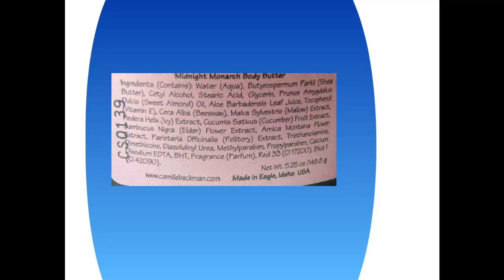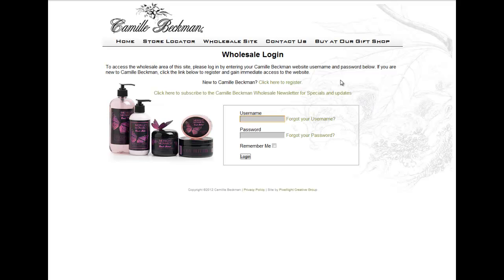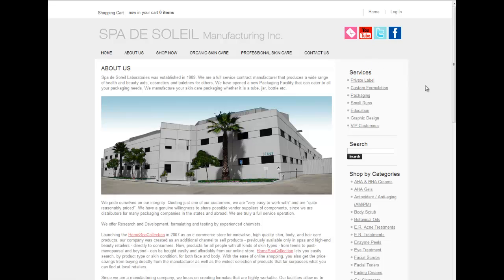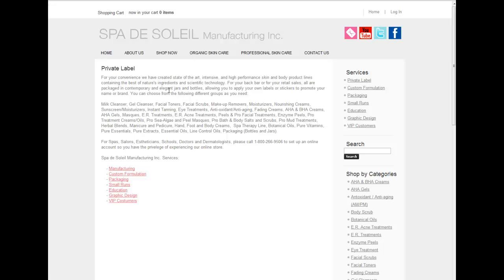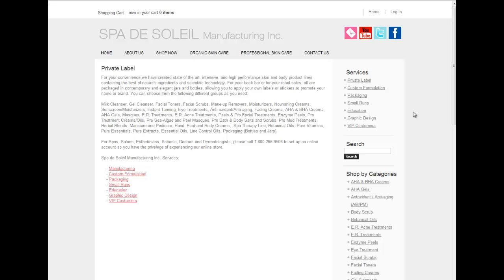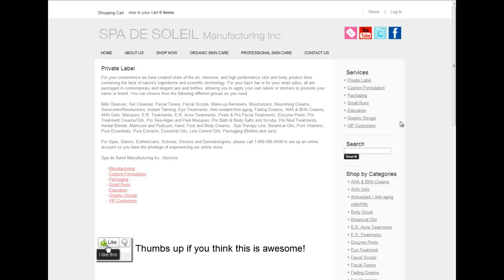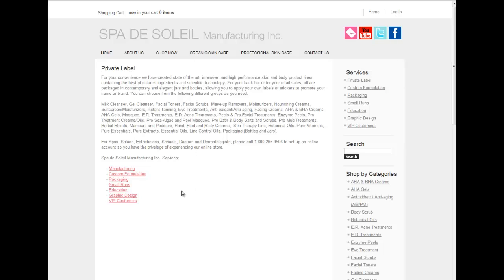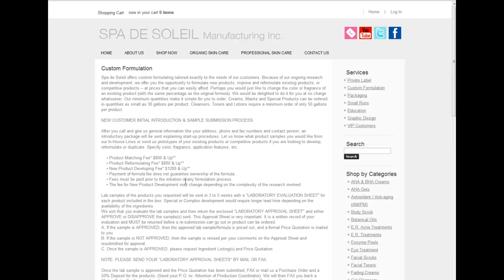Where to find Dropshipping and Wholesale Suppliers Part 2 ~ The Streets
This is Where to find Dropshipping and Wholesale Suppliers part 2 where I talk about location wholesale suppliers on the street, a little known method that can be used to find quality dropshipping and wholesale contacts for selling on eBay, Amazon or your own eCommerce website.

For more videos like this, plus interviews and eBooks on buying and selling online you can get a free membership at Wholesale-Help.com